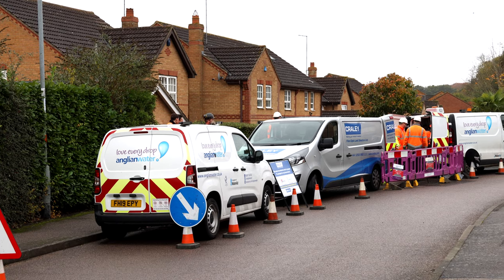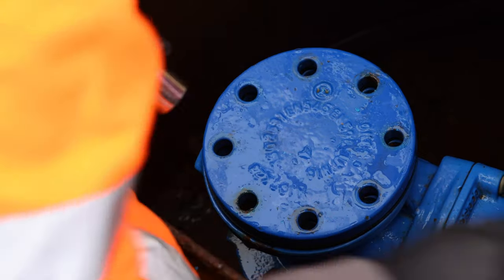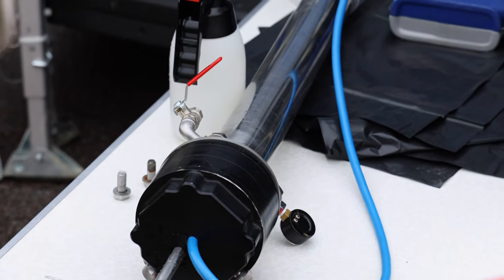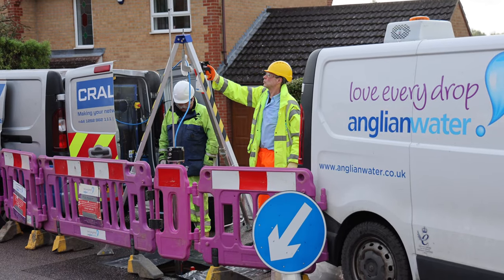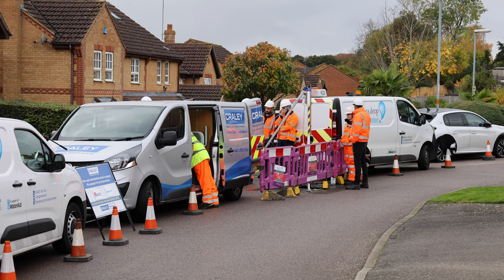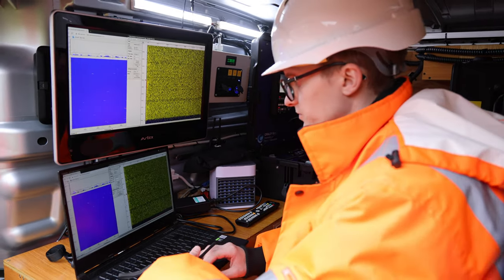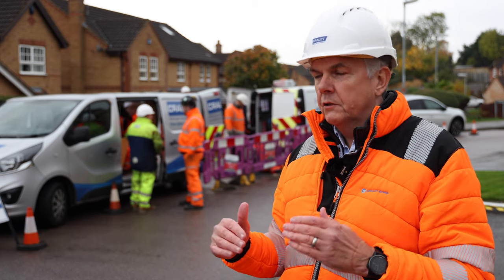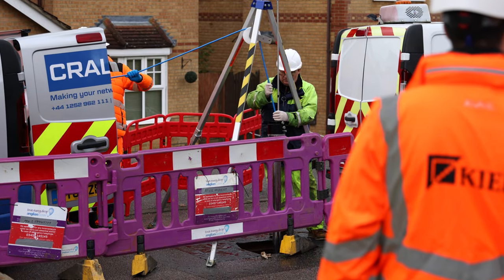Lift n’ Shift - A mobile fibre optic leak detection solution - Kier Utilities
Since 2020, Kier’s Utilities business, Anglian water and Craley have collaborated to fine-tune and trial technology that places fibre optic cables within water pipes to detect and locate leaks.

Known as Lift n’ Shift, the world pioneering trial involves sending a temporary fibre optic cable through a length of live pressurised water main network. Then, using tens of thousands of virtual sensors, the cable feeds back real-time data on the severity and location of any leaks.